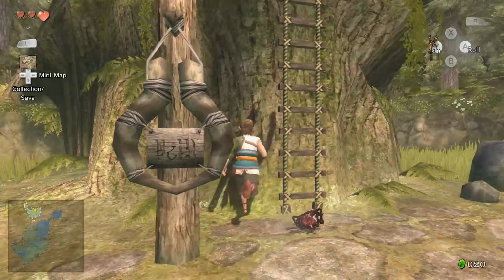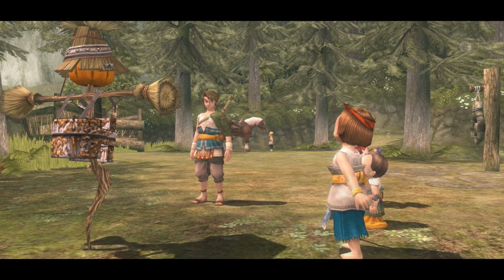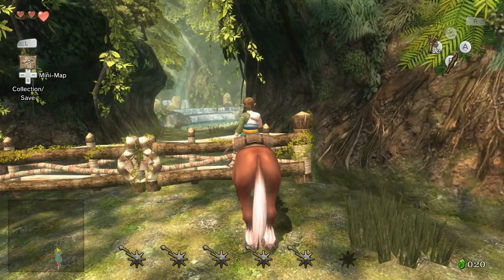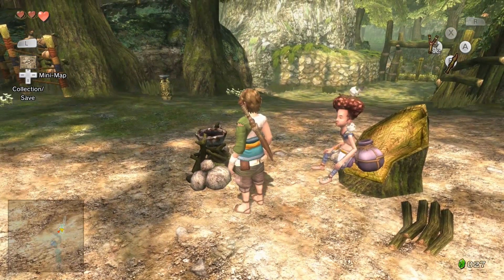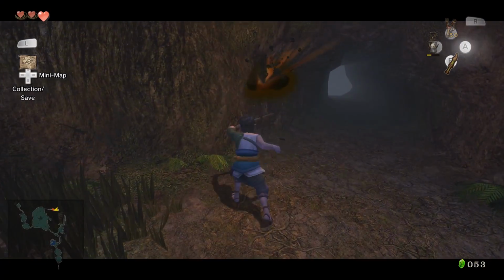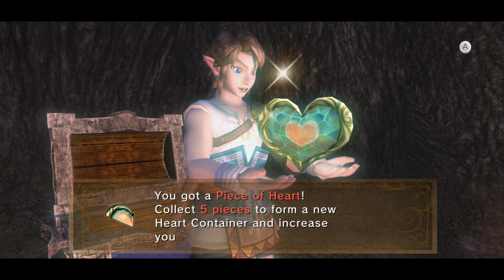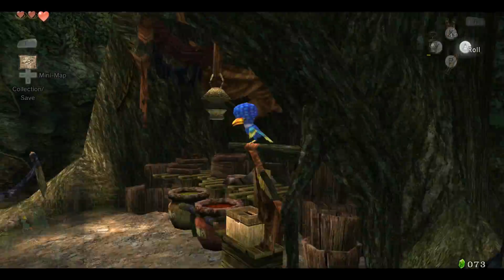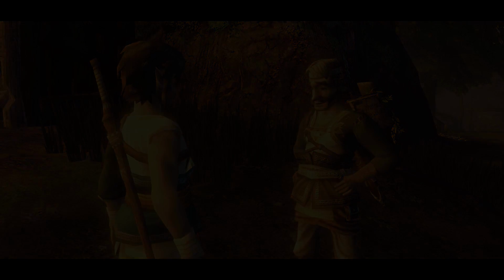The Legend Of Zelda Twilight Princess HD: Episode 3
Keep giving the video a like to see more!